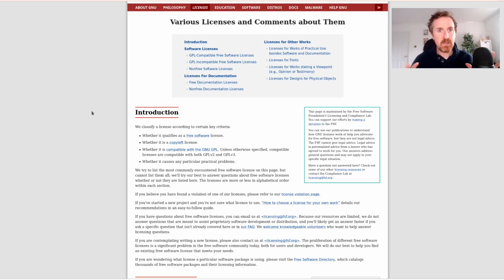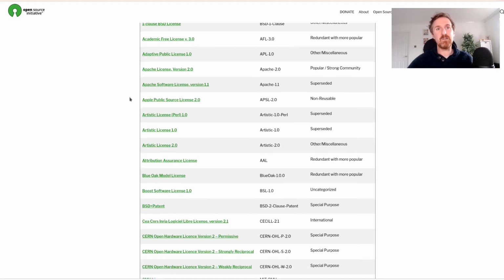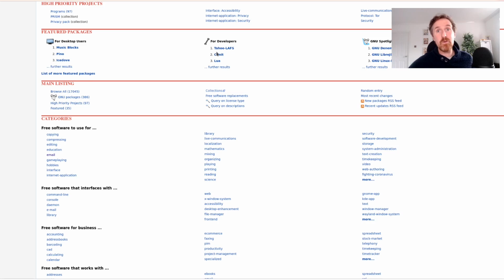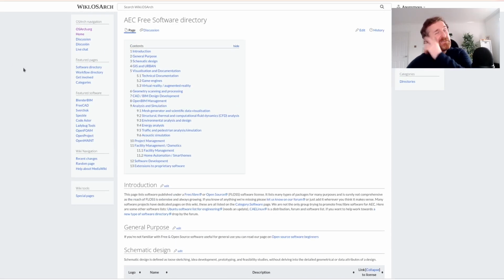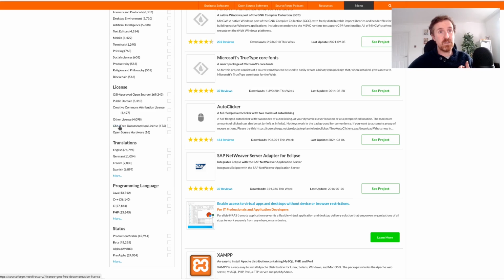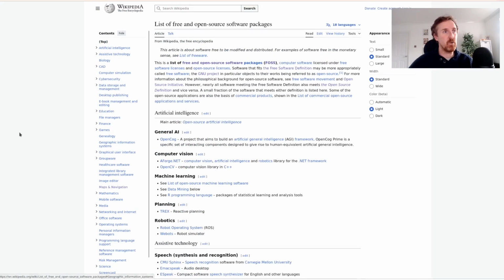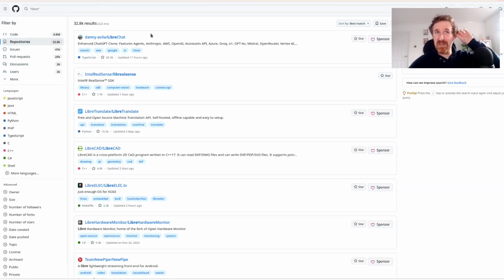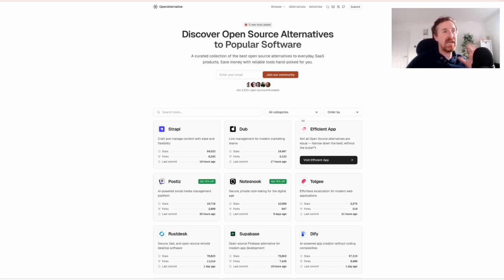How To Find Free/Libre & Open Source Software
Part II of a full series on using FOSS/FLOSS software to reduce your dependence on centralised and closed source services.